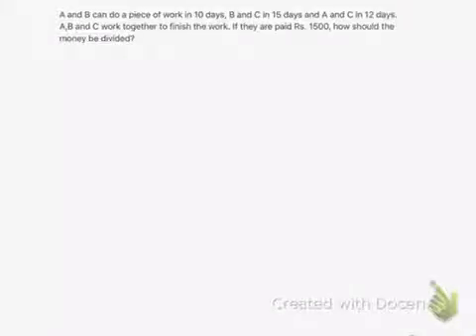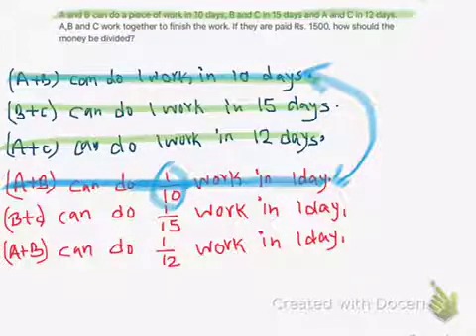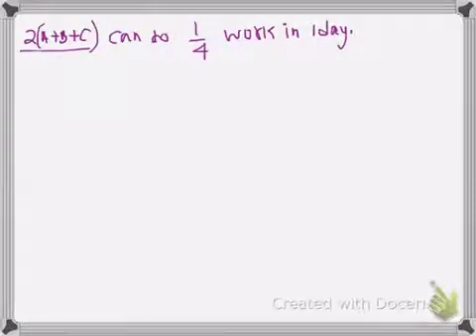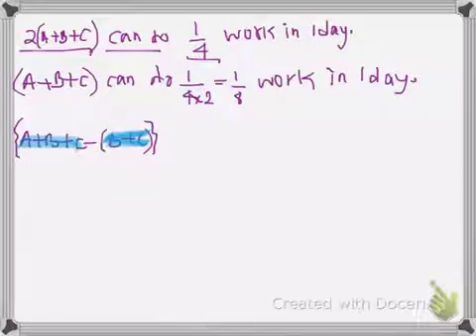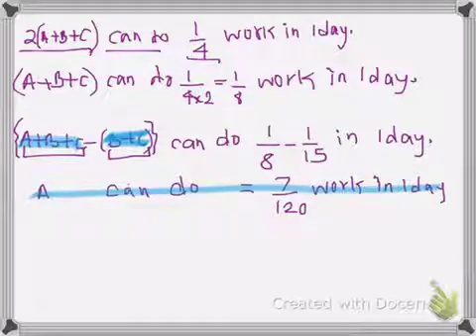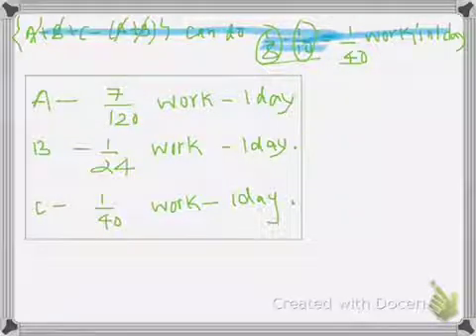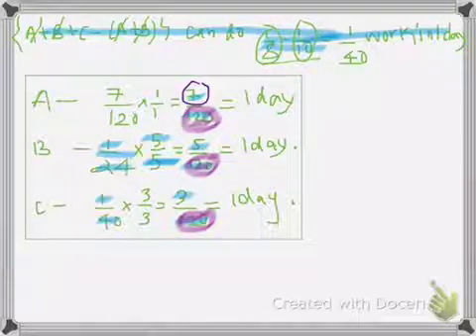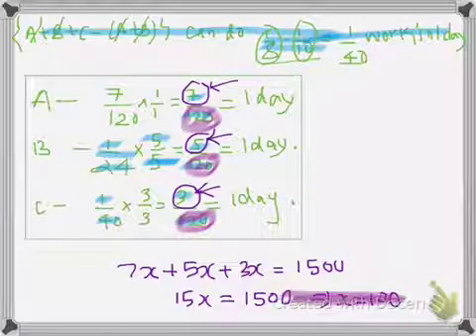Type 9- solving unitary method (time and work) question-tips for SEE/SLC examination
Tips and tricks to solve almost all sorts of unitary method problems.